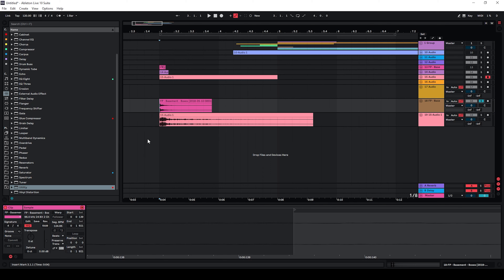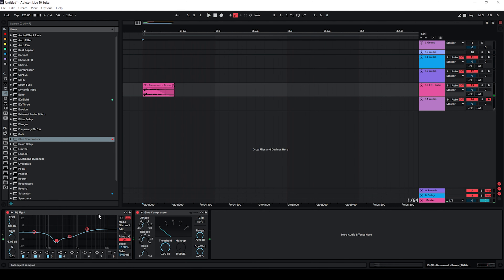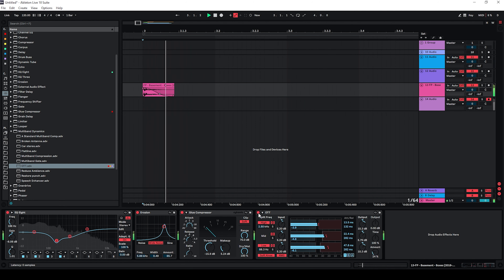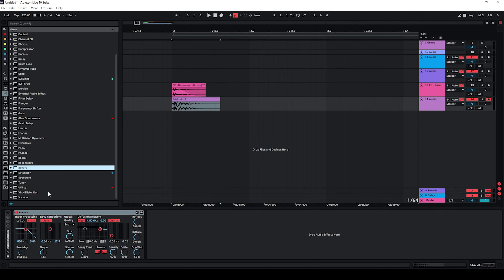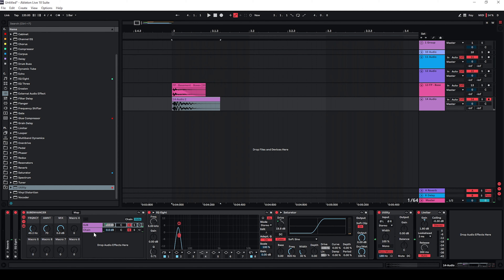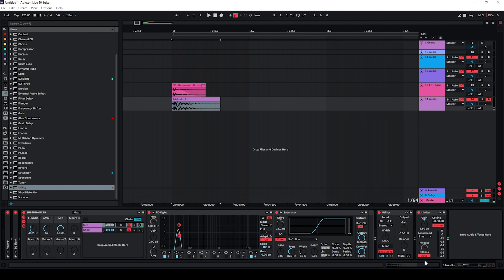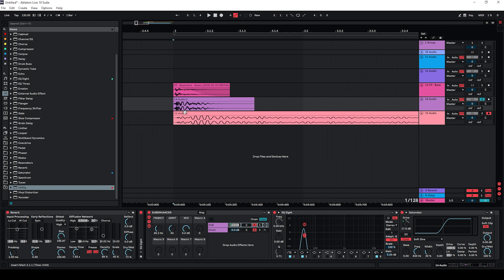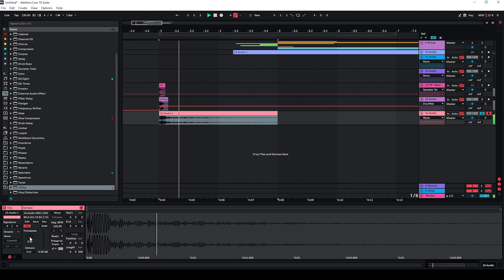Sound Design Tutorial: Creating a Trailer Boom with a recorded Sample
In this sound design tutorial I use a recorded sample to create a trailer boom sound effects using Ableton stock plugins. The general processing and steps can be replicated in any DAW.

I also make use of a technique to increase low-end/ sub frequencies (sub enhancer).

This is (sort of) a follow-up to my video on synthesizing a trailer boom.